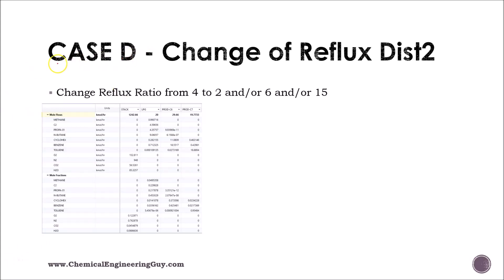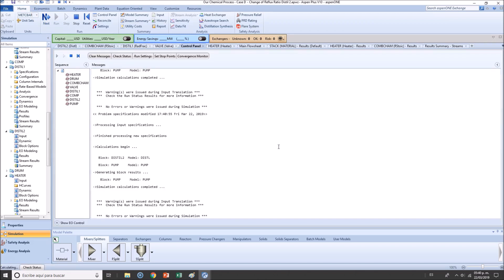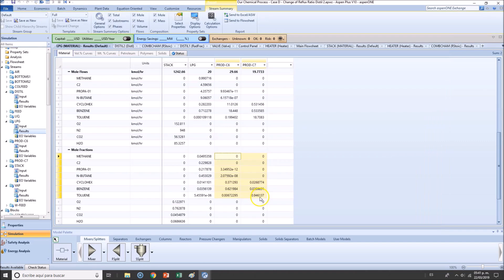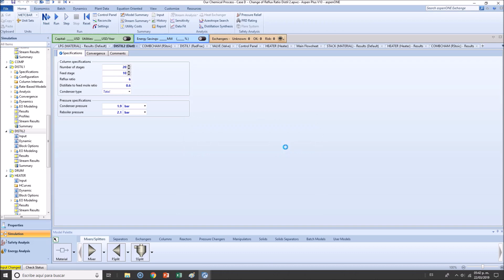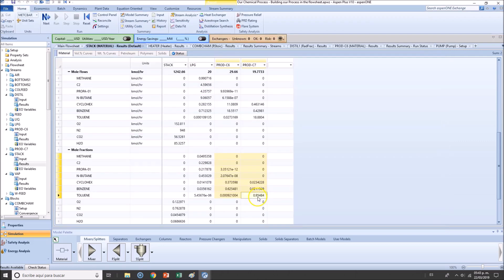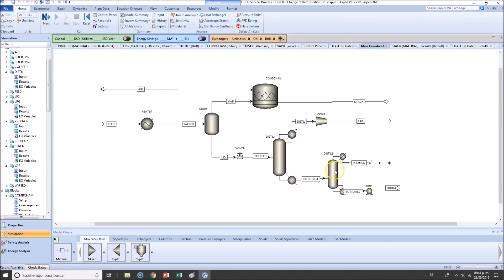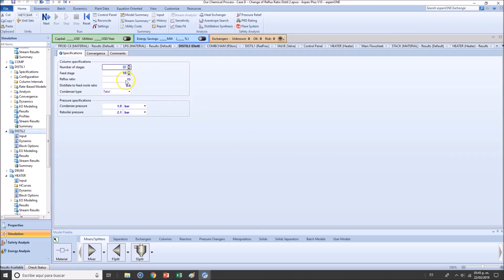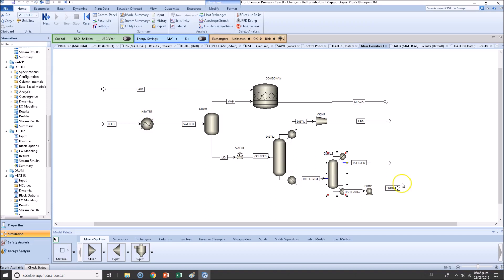Case D: Changing Reflux Ratio in Distillation Column - Aspen Plus Simulation Analysis (Lec 037)